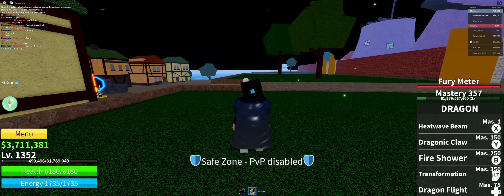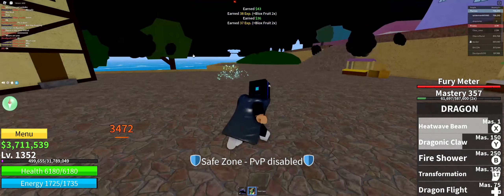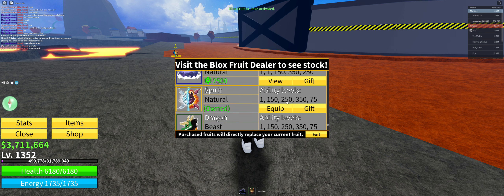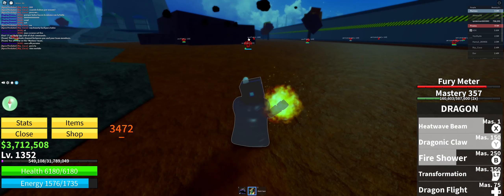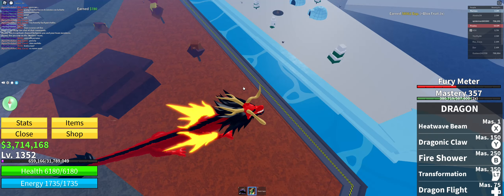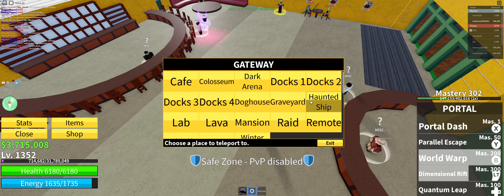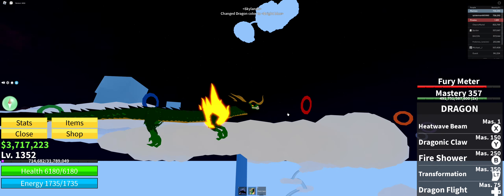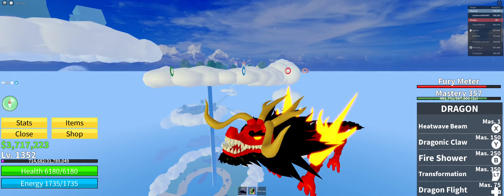Bloxfruits - The MONSTEROUS non re-worked dragon showcase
Here is a full showcase of Dragon fruit before the re-work happens.